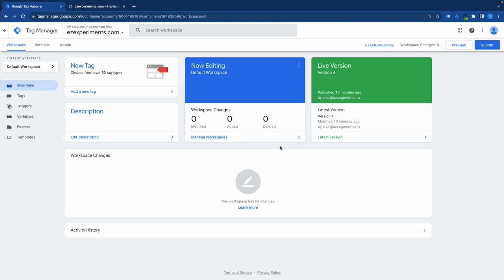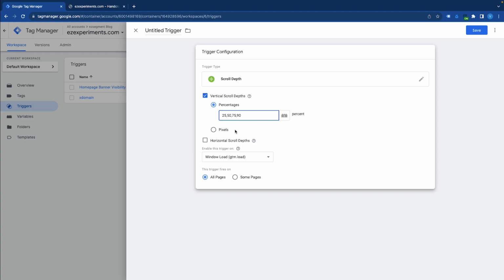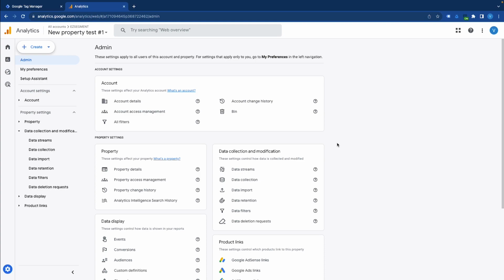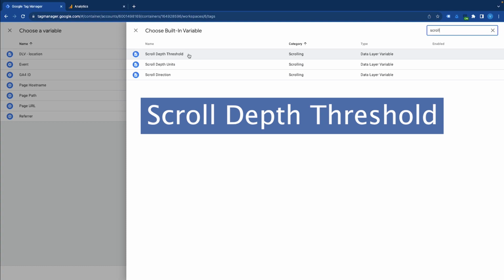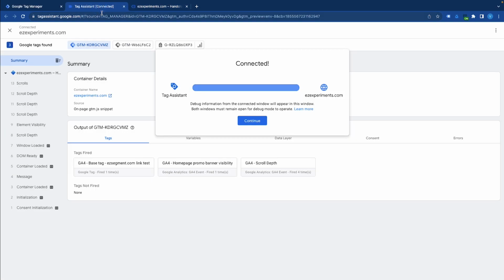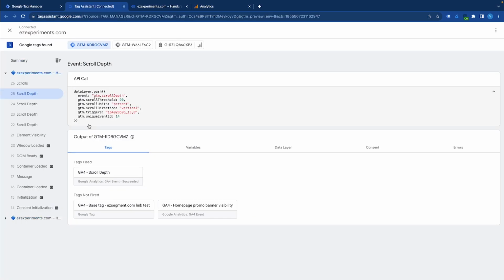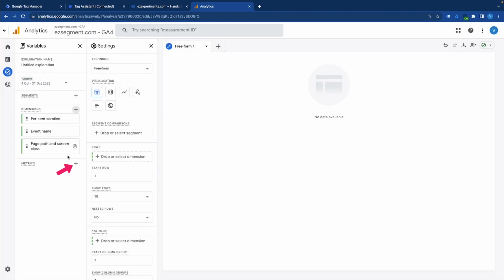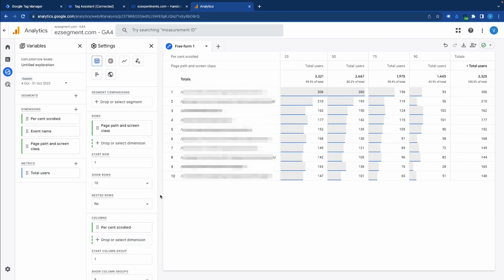Scroll depth Tracking in Google Analytics and Tag Manager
In this tutorial I will show you how to create custom scroll depth tracking in Google Analytics 4 and Google Tag Manager. We will use scroll depth triggers and go through configuration, testing events and creating reports after collecting first data.

Timeline:
00:00 - Intro
00:29 - Create scroll depth trigger in Tag Manager
02:12 - Create GA4 Event tag
04:17 - Preview & debug scroll event setup
06:12 - Find scroll depth in Google Analytics reports